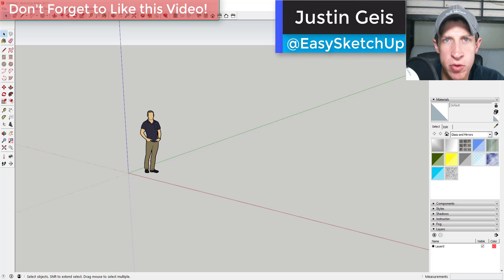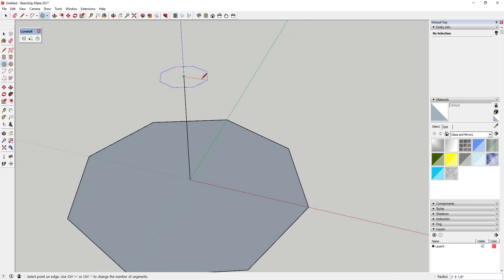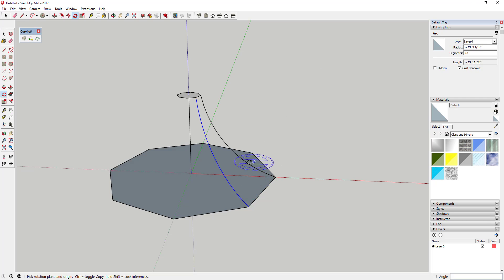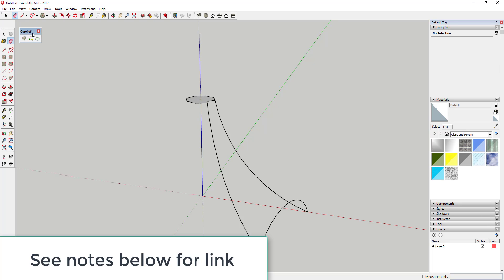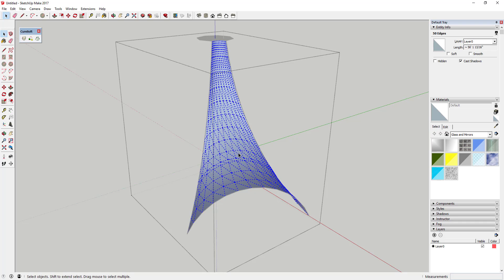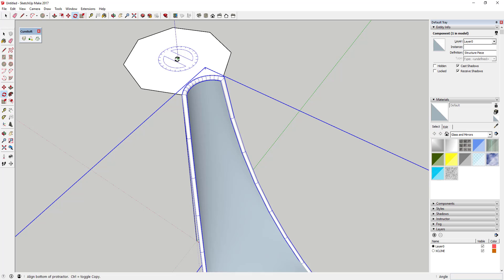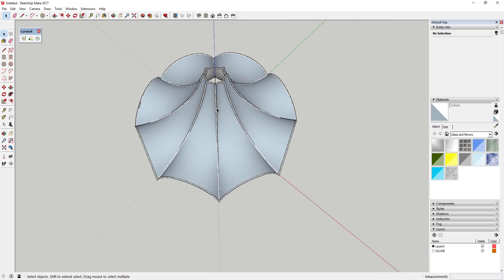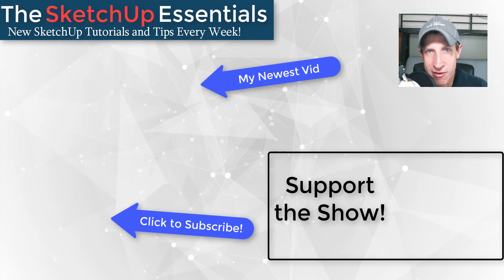Creating an Octagonal Tensile Structure with Curviloft in SketchUp - SketchUp Extension Tutorials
This video will teach you to use the extension curviloft to create an octagonal tensile structure in SketchUp!